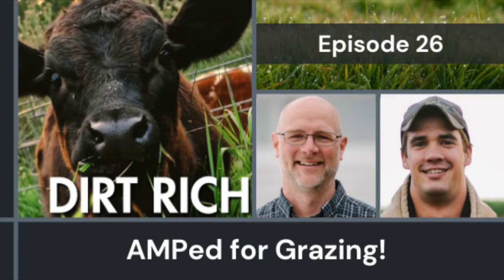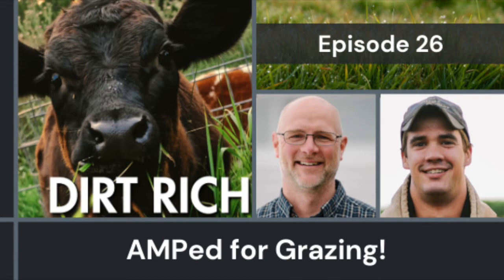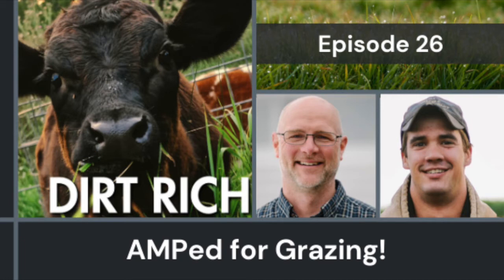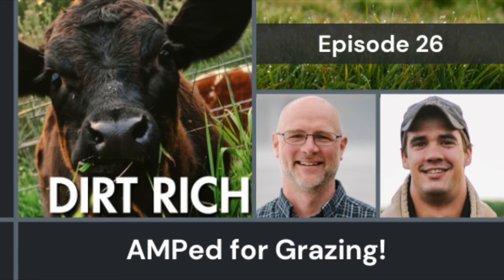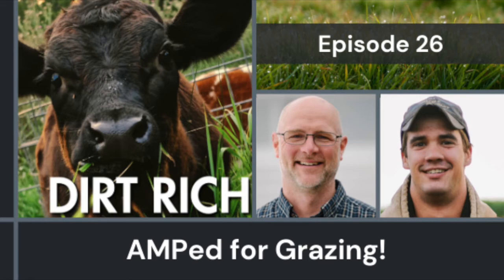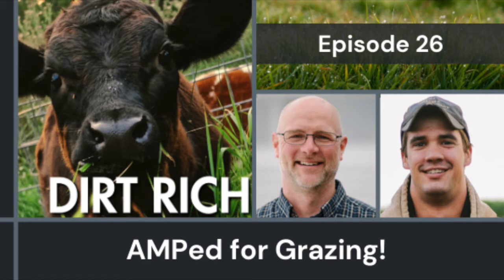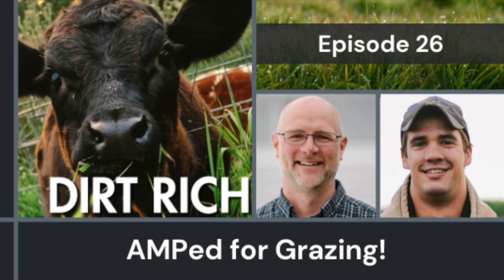Dirt Rich Episode 26: AMPed for Grazing!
Over the years of establishing and fine-tuning their management systems, grazing has become absolutely key in both Jared Luhman’s and Doug Voss’ cattle and dairy operations. Beyond rotational grazing, Adaptive Multi-Paddock grazing (or AMP) has improved the ecology of their farms--not to mention saved the time, energy, and expense of hauling around feed and other off-farm inputs--by modeling their grazing systems after the natural movement of wildlife across landscapes. “There’s no substitute for what comes out the back of a cow or small ruminant,” Doug jokes.

Doug hasn’t used any off-farm inputs for years, and yet his yields continue to increase. The adaptive part of AMP is quintessential: not only is a successful grazing plan going to be unique and flexible to the context of a piece of land, but to the conditions that may come to pass during the season, be it a change in rainfall or a family wedding you need a couple days to travel to.

The number of variables to consider may be daunting, but as Doug reminds us, creating an adaptive grazing plan is more of a journey than a destination. In the interview, he shares some advice for those looking to start to graze as well as those looking to improve their management, covering fencing, watering systems, rest periods, and examples from Voss Farms.

The payoff is worth it. AMP grazing has brought Doug great peace of mind and more predictable income: “I have far fewer challenges where I’m not going to be productive or profitable on an acre of ground than I’ve ever had before.”

Originally released March 17, 2021.
Whether you own a herd or land, there are a lot of good resources to help you get livestock applied appropriately to your land
SFA also gives technical assistance to farmers, with priority given to SFA members.

Doug Voss, Grazing Lead
Jared Luhman, Soil Health Lead

Find all Dirt Rich episodes wherever you get your podcasts,

The viewpoints of the speakers expressed within or outside of this episode do not necessarily reflect the goals and mission of SFA.

Dirt Rich is produced by the Sustainable Farming Association of Minnesota. Learn more and join the farmer-to-farmer network